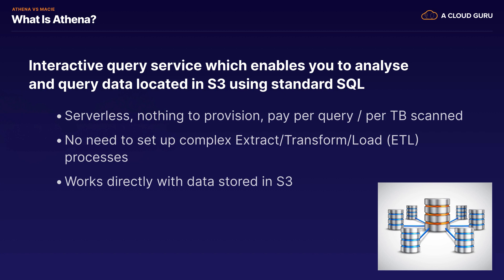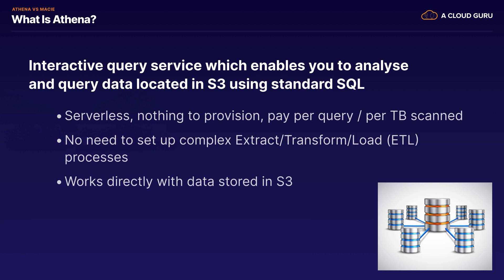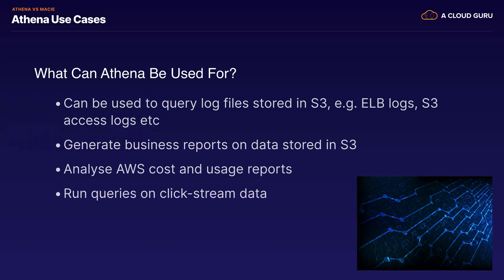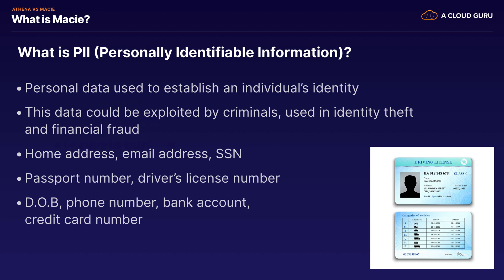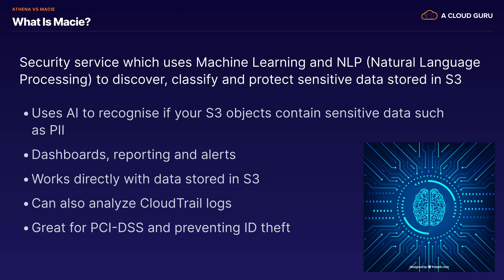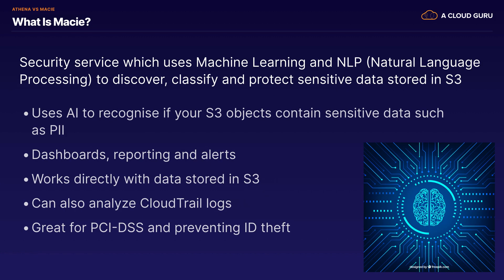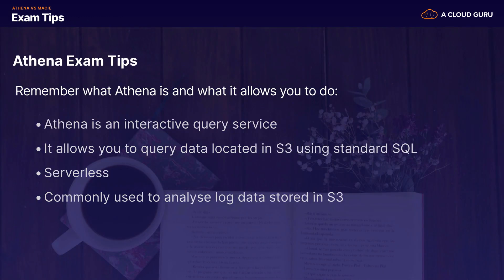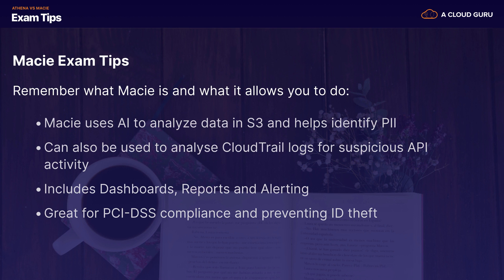IAM_S3_022 Athena vs Macie